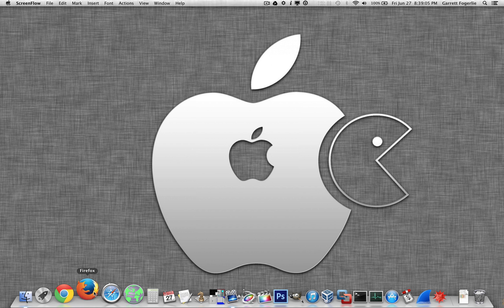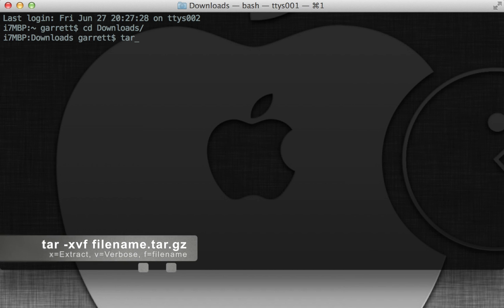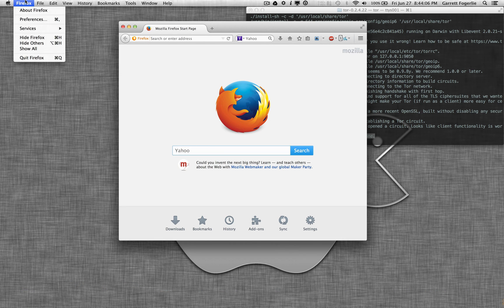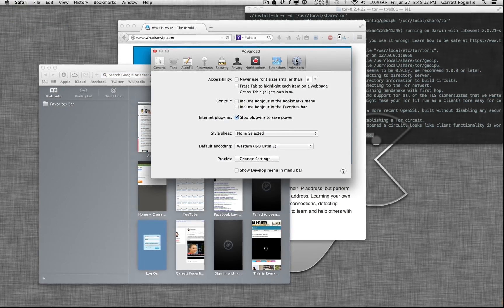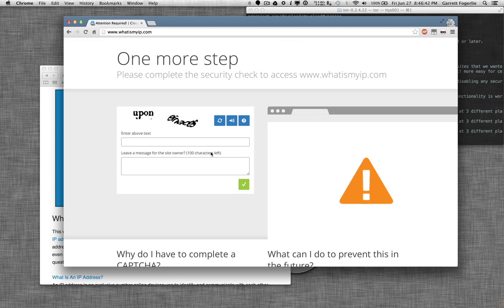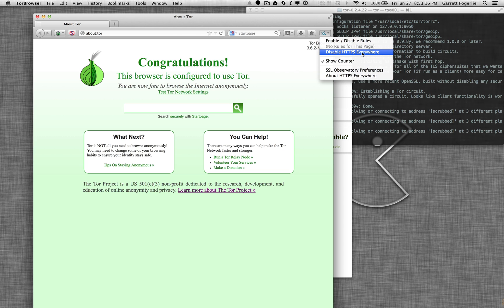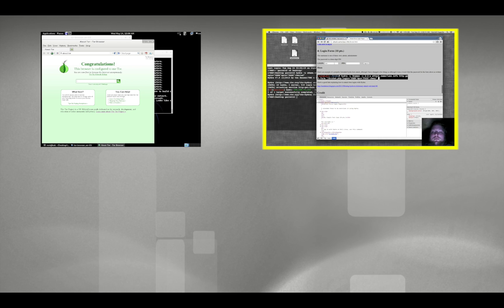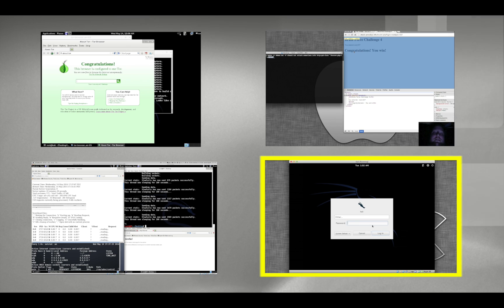How to Install Tor Proxy for Mac OS X and Use Safari Firefox & Chrome with Tor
How to build Tor from source and install it so you can proxy your web browsers and penetration testing apps through it. If you get an error about libevent, follow the steps on my website to fix it

This will work on most Unix operating systems OS X, Linux and BSD.